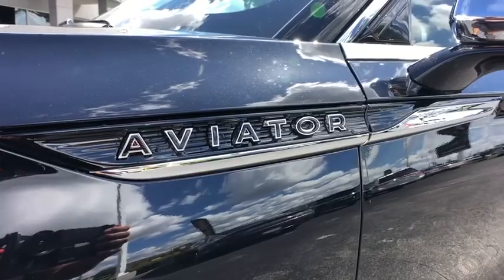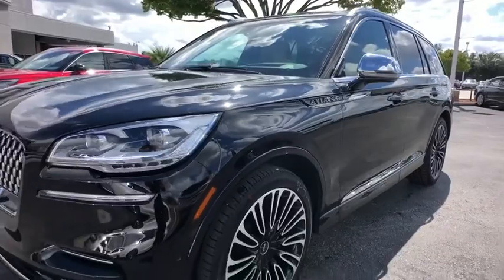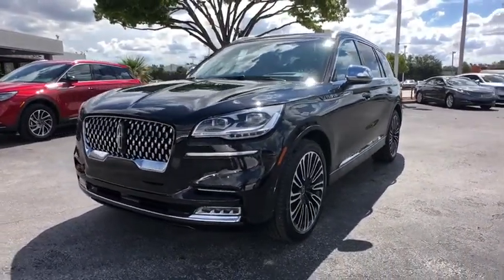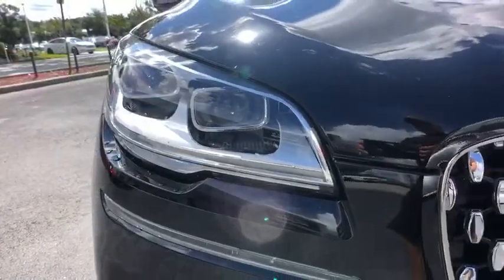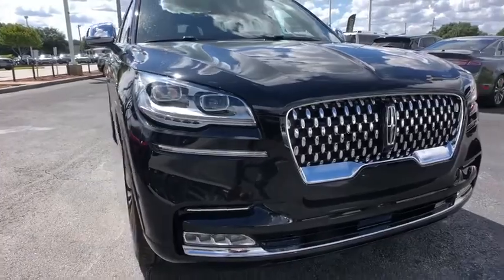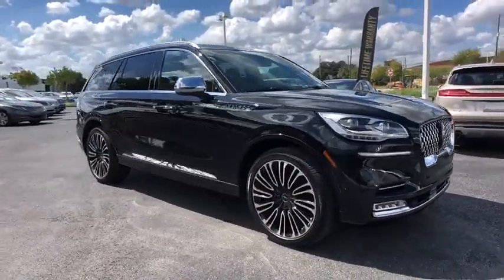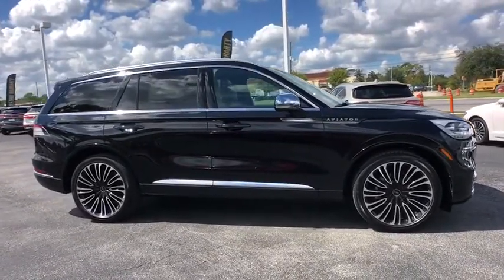2020 Lincoln Aviator Orlando, Winter Park, Windermere, The Villages, Deland, FL VLGL06656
Black New 2020 Lincoln Aviator available in Orlando, Florida at Parks Lincoln. Servicing the Winter Park, Windermere, The Villages, Deland, FL area.

Parks Lincoln
3505 US-17